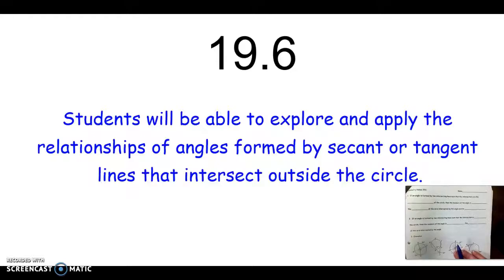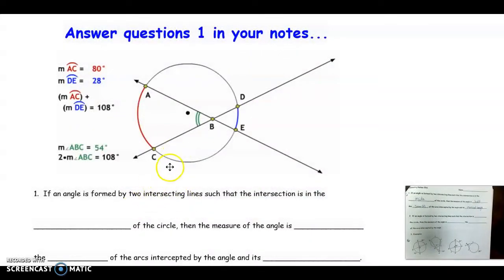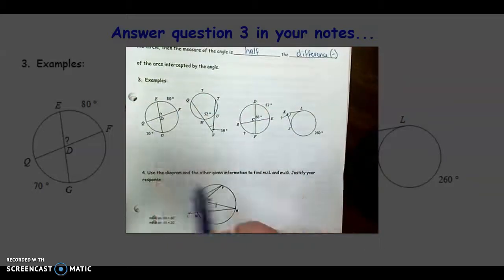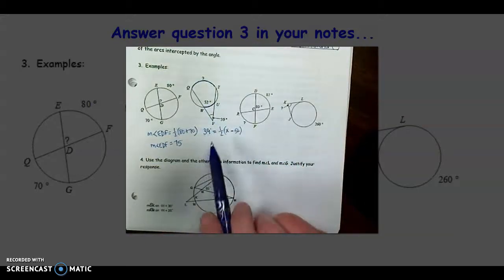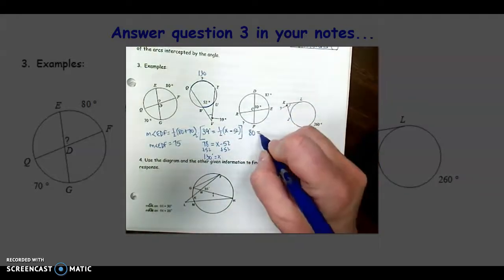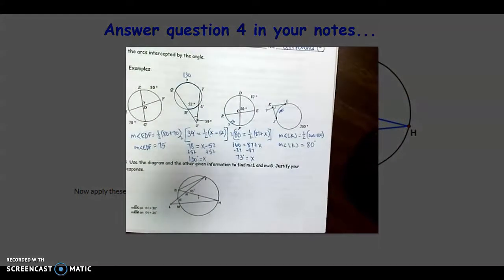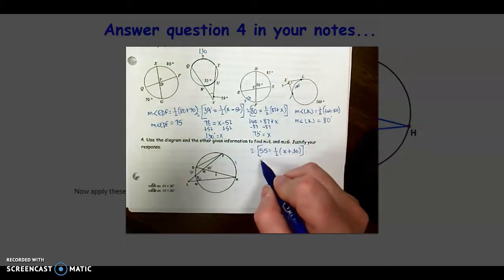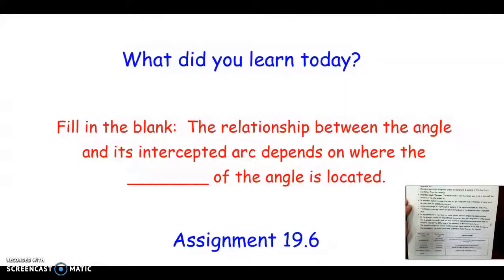19.6, Video 1